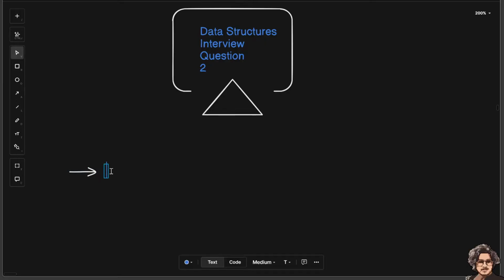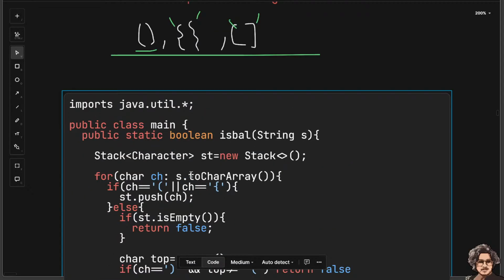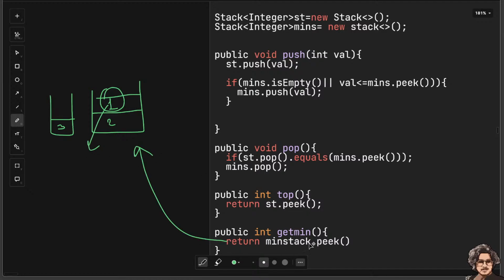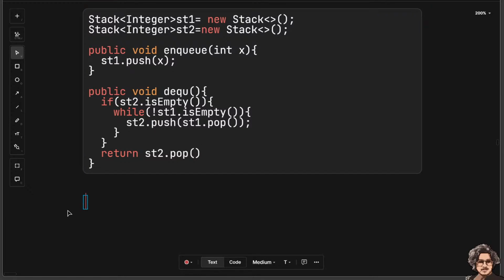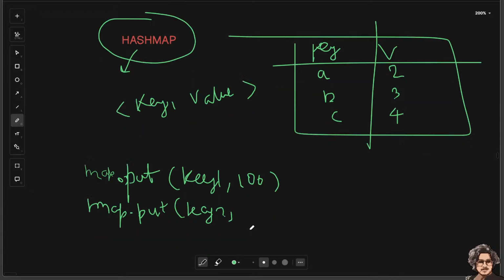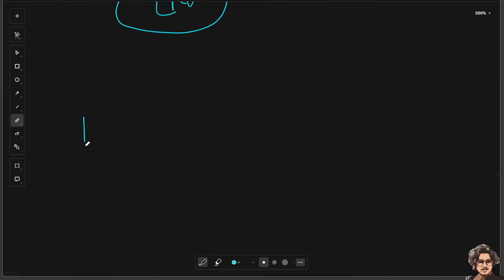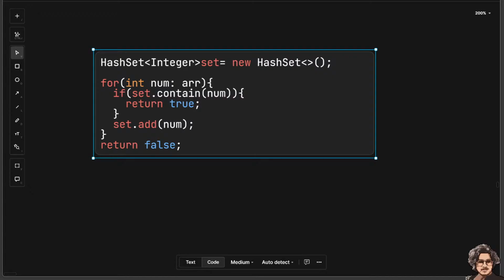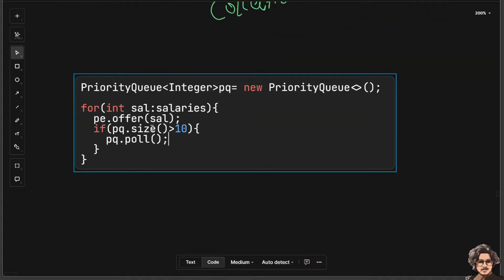Data Structures Interview Question | 2